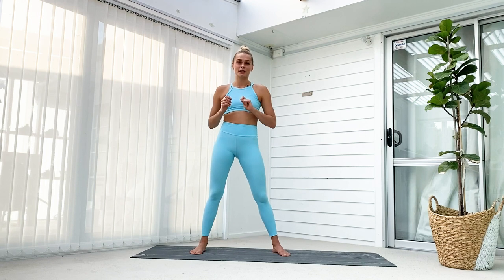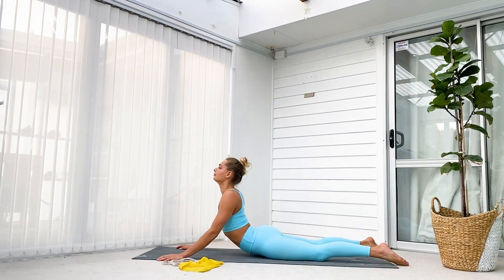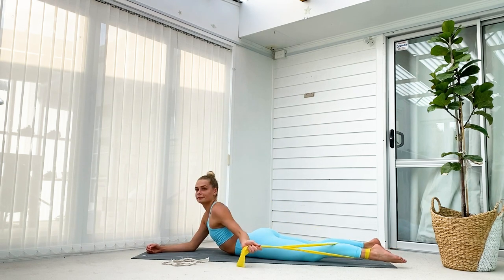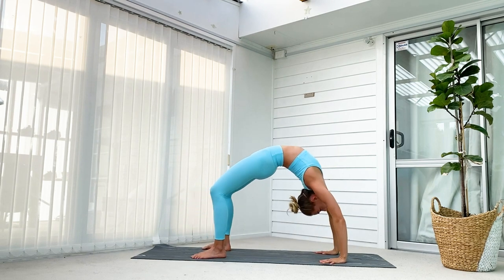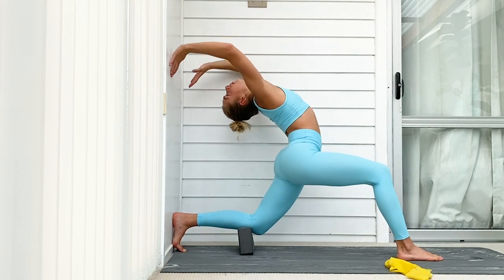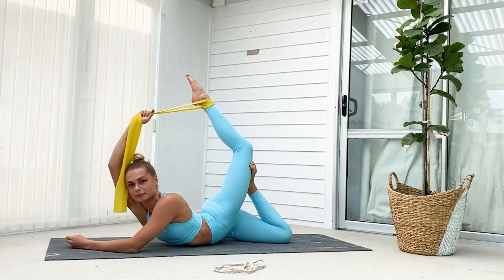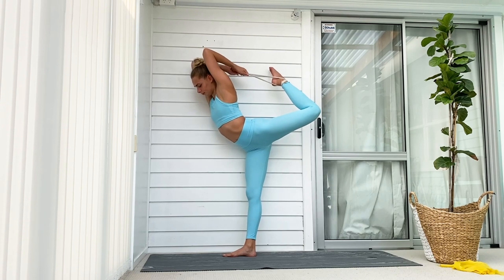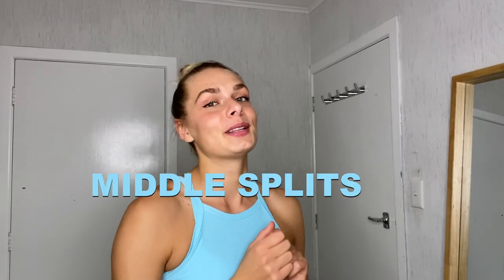Get your NEEDLE FAST and SAFE! Best stretches + progression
In this video I am sharing my best stretches to achieve a needle not only fast but also safe! These exercises will help both adults and children in their flexibility journeys. I also share my needle progression and encourage you to stretch regardless age !!